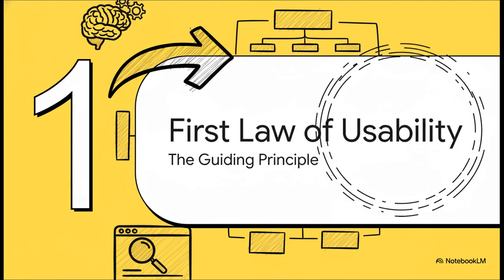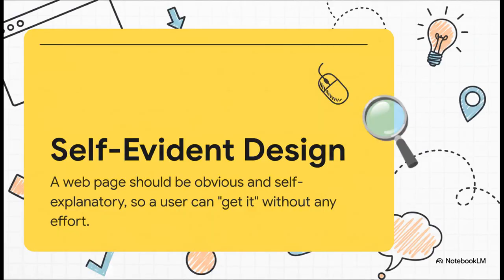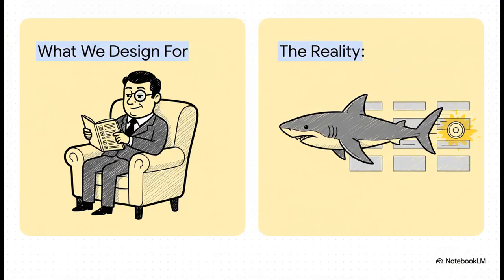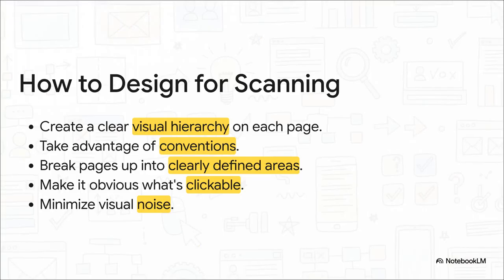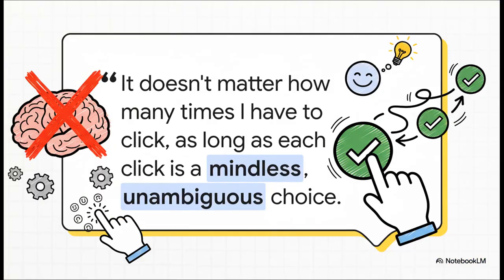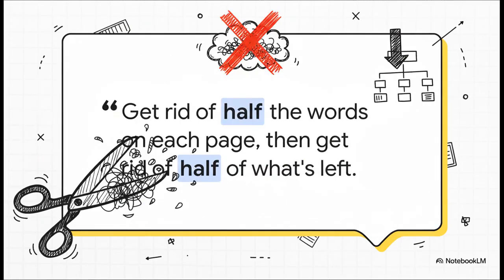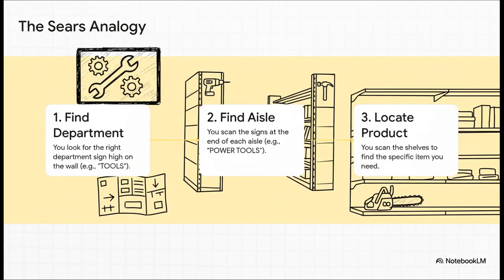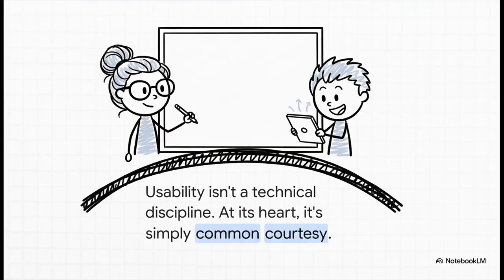Don't Make Me Think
This summary explores the core principles of User Experience (UX) and web usability based on Steve Krug’s classic book. The focus is on creating intuitive designs that allow users to accomplish tasks without unnecessary mental effort.

Production Note
Generated by Google NotebookLM. This summary and audio/visual synthesis were created using NotebookLM’s advanced AI to extract key insights and present them in an accessible format.